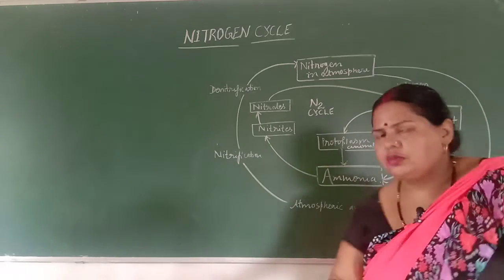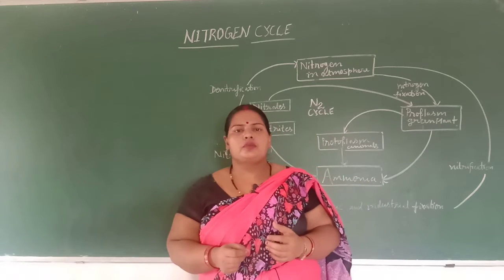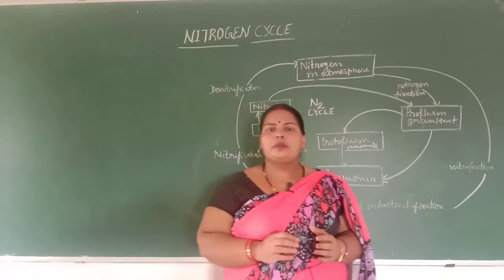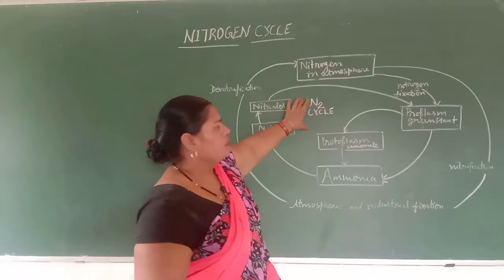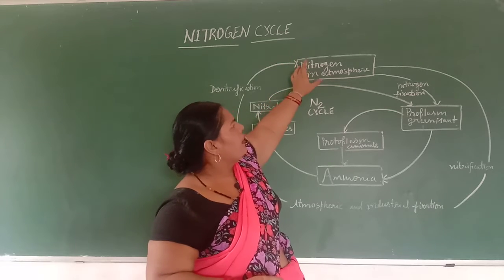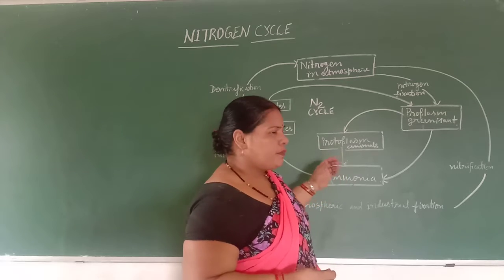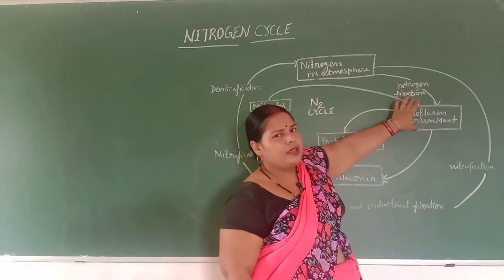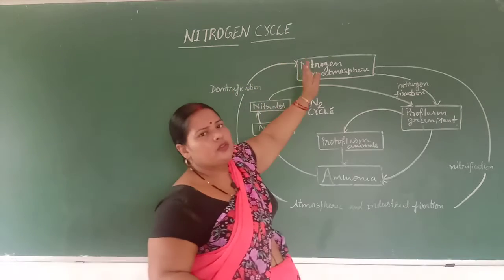Nitrogen Cycle.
Biogeochemical Cycle.